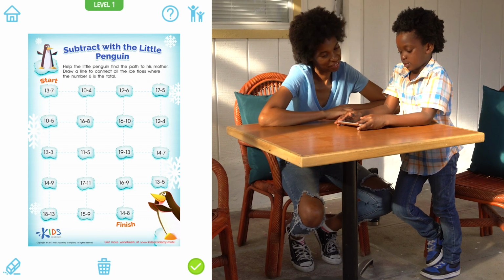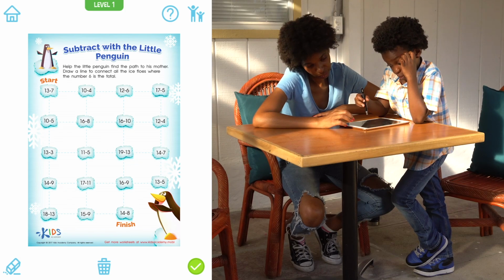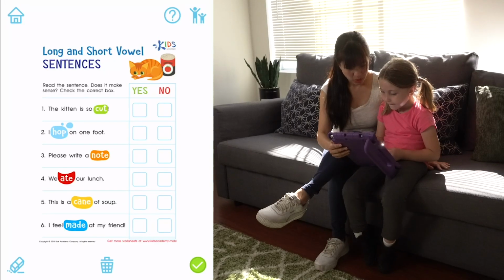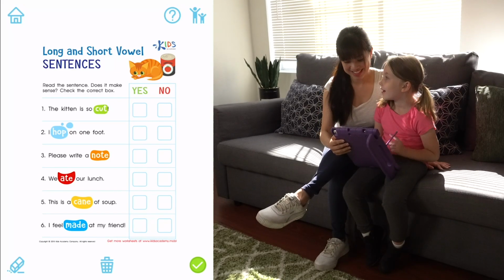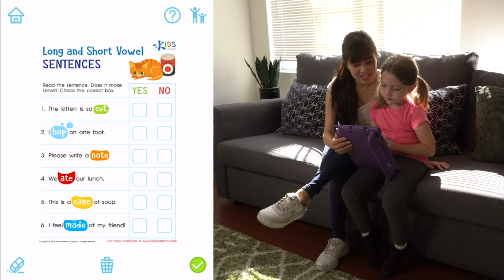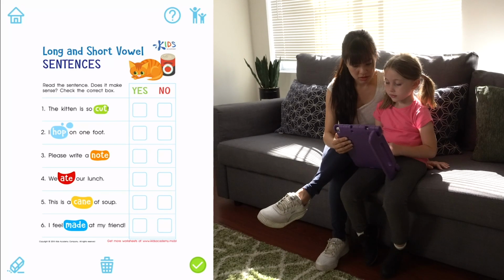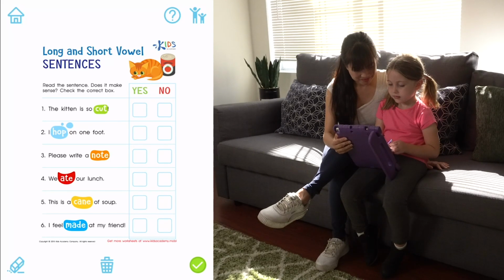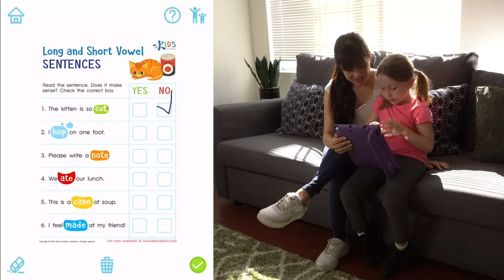Learning worksheets for kids | Kids Academy #3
In this video, you will see how to use educational worksheets for kids that help them start their learning journey! Here you will find a range of activities for learning subtraction and practice long and short vowels. It's ideal for preschool and kindergarten. Enjoy your viewing!